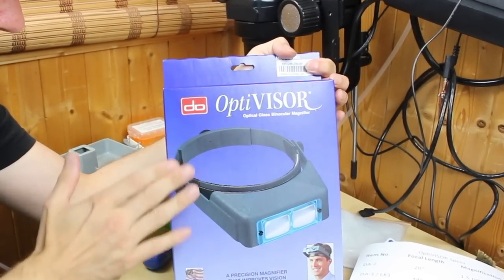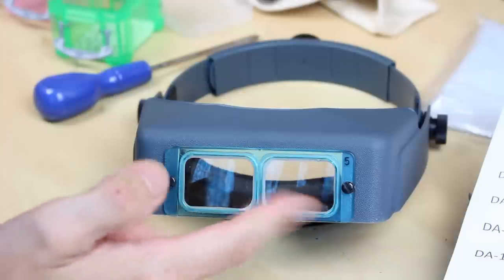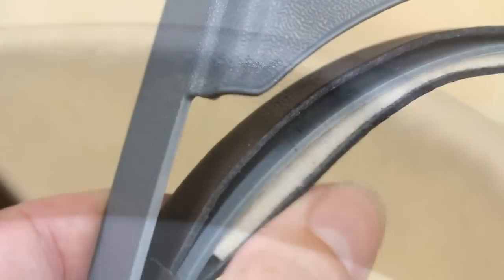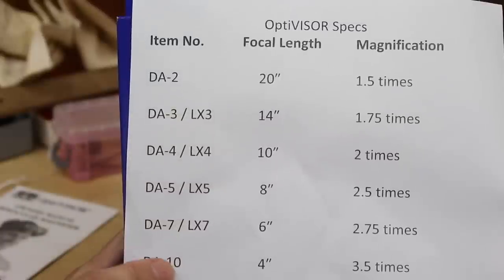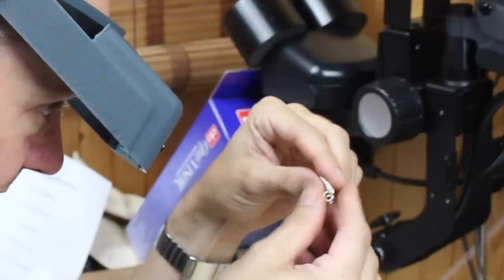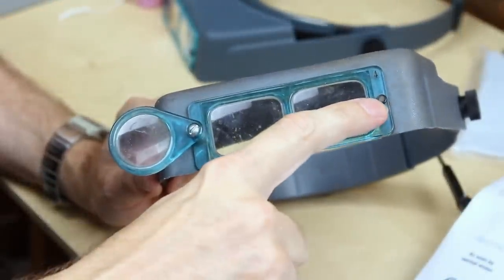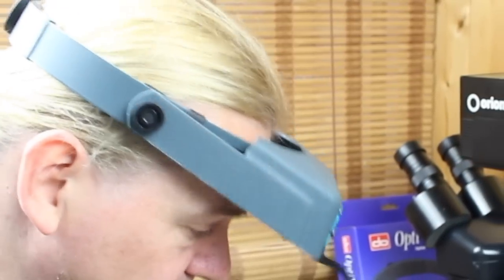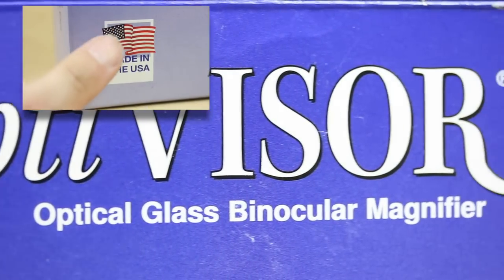Donegan Optivisor Demo review and how to choose. 1080p HD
Jeweller Dave Wilson of explains why the most important tool in his workshop is the Optivisor. He also explains the different lens configurations and the additional Loupe.